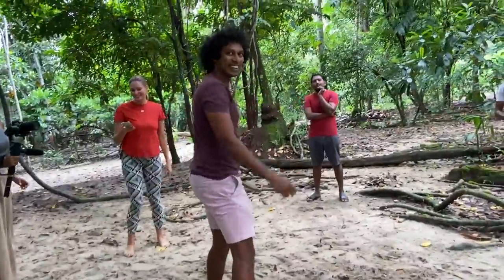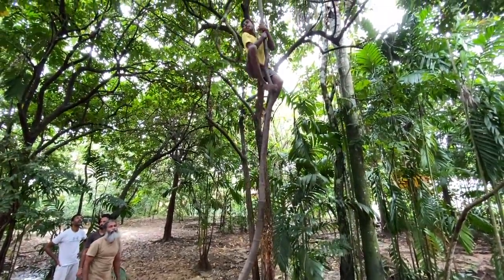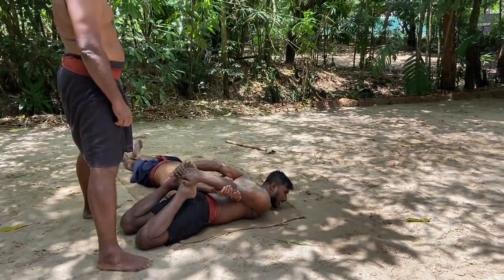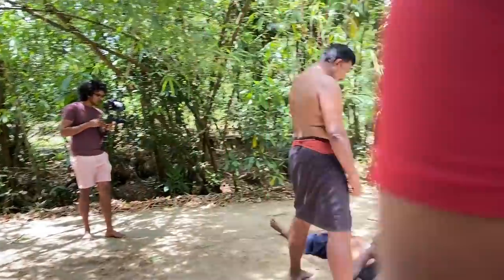Angampora | Jungle Training Part 2 🇱🇰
This is the warmup and fitness portion for the Angampora Training. It combines bodyweight exercises, tree climbing, calisthenics, cardio and strength. Could you complete this jungle workout?

Watch Part 1 of the Angampora series to see the weapon fighting and us learning both some of the techniques as well as the history of the lost martial art if you've missed it

Thank you to Angampora STIMA for hosting us.

Ask anything in the comments below!